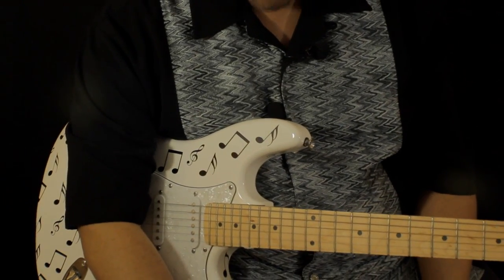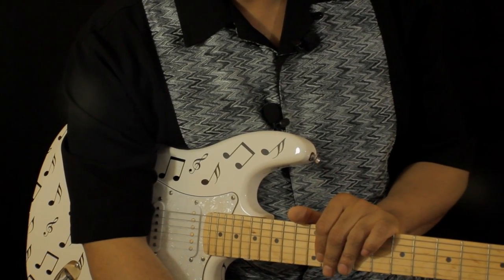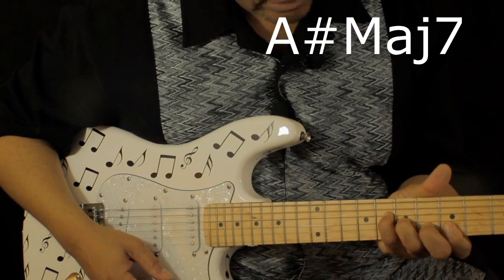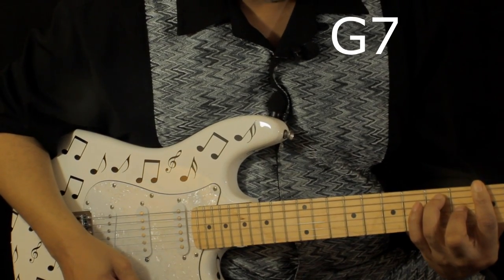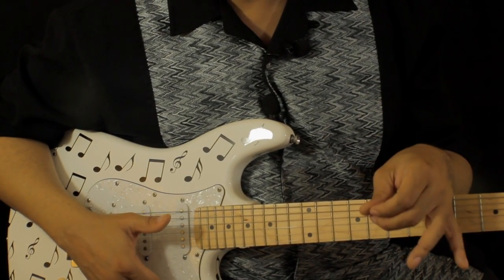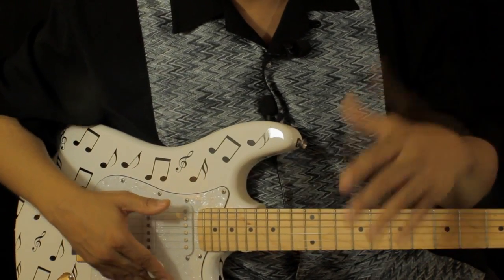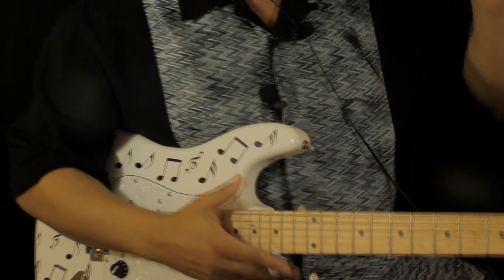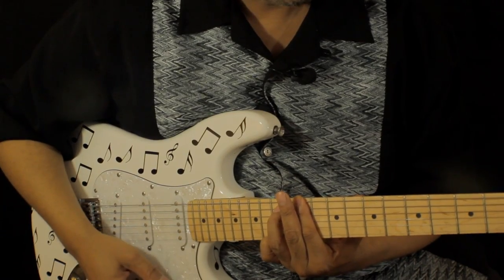How to Play Jill Scott Ft Anthony Hamilton So In Love Guitar Lesson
CORRECTION Chords
Verse  Cm9 - Ebm9
Bridge  Bb -  BMaj7 B7 sus EbMaj7

Bm7 G7